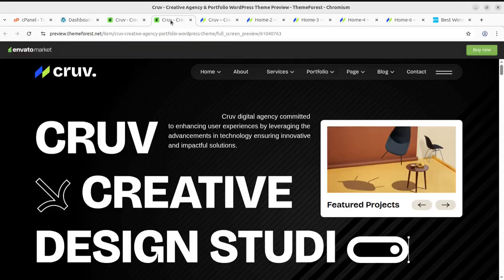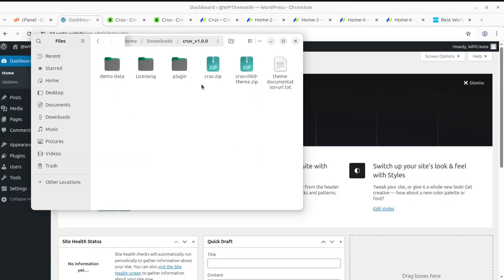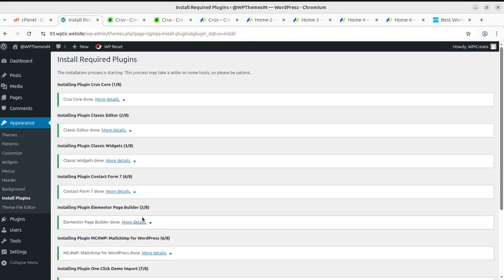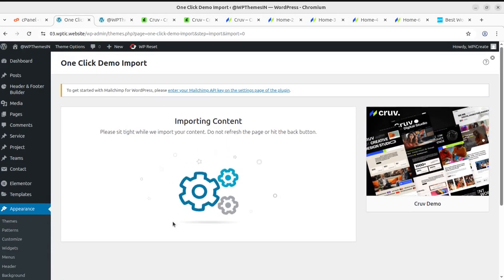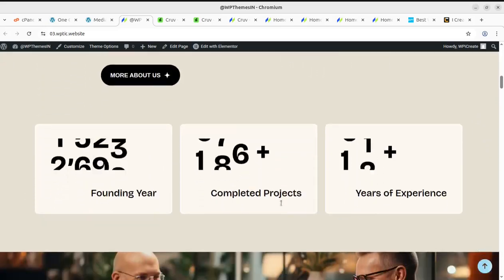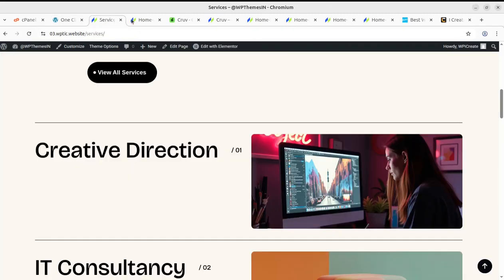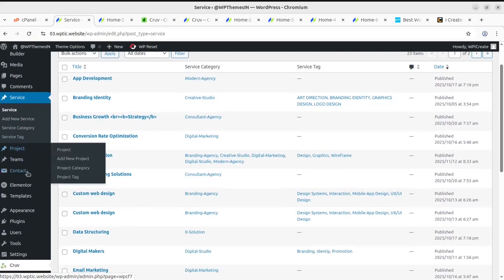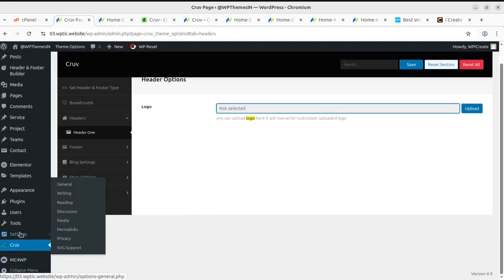Modern Portfolio & Creative Agency Website | Cruv WordPress Theme Overview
In this video, we take an in-depth look at **Cruv**, a modern and highly flexible WordPress theme crafted specifically for creative agencies, freelancers, designers, and portfolio-driven professionals.

If you are looking to build a standout online presence that reflects your creativity, Cruv offers the perfect digital canvas. We’ll explore how this theme utilizes the **Elementor Page Builder** to allow you to design stunning, responsive websites with absolutely no coding required. Whether you are showcasing a personal portfolio or elevating an entire agency's brand, Cruv’s clean aesthetics and smooth interactions make it a top contender.

*   **08 Unique Demos:** Jumpstart your design with professional pre-made layouts.
*   **Elementor Powered:** Full drag-and-drop customization for pages, headers, and footers.
*   **One-Click Import:** Get your site up and running in minutes.
*   **Performance Focused:** Lightweight framework, fast loading speeds, and SEO optimized.
*   **Typography & Design:** Access to 600+ Google Fonts, custom font support, and retina-ready visuals.

**🛠️ Technical Highlights:**
*   Codestar Theme Options
*   Contact Form 7 Support
*   Child Theme Included
*   Cross-Browser Compatibility
*   Translation Ready (.pot files)